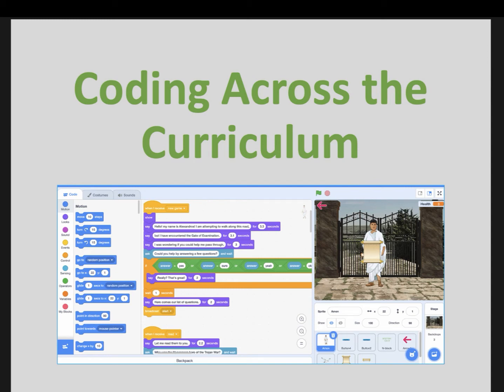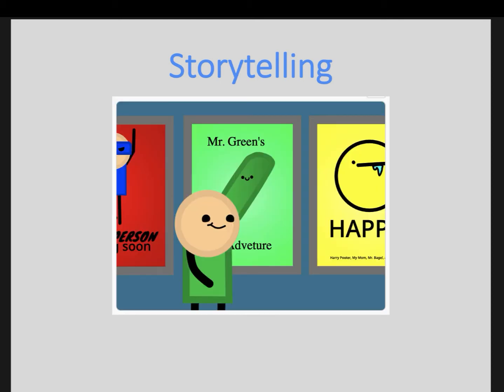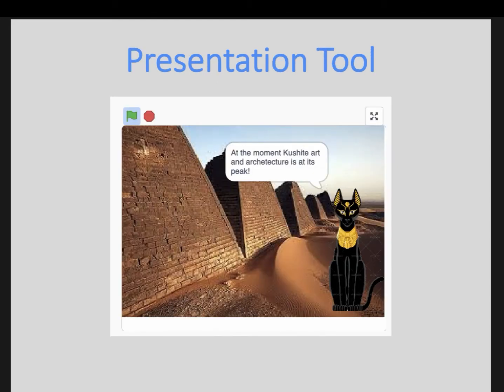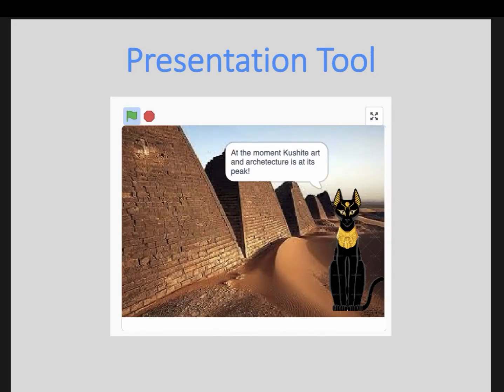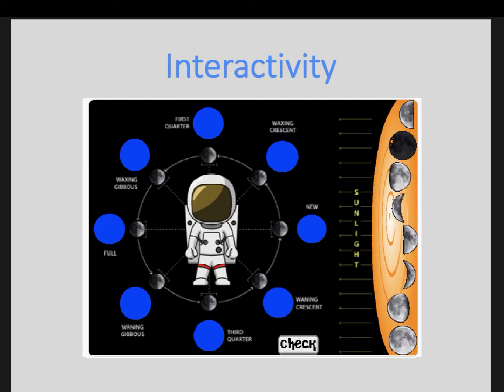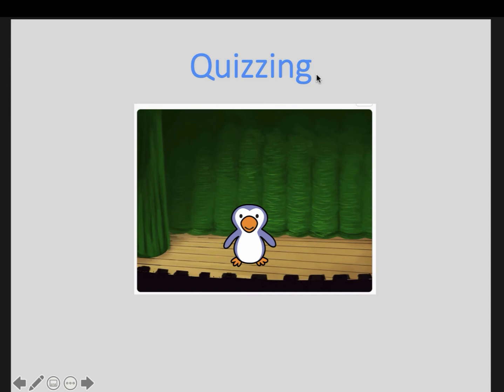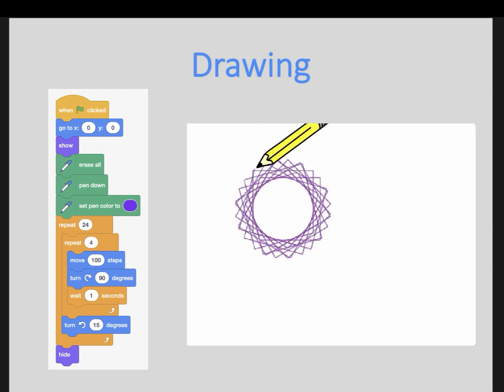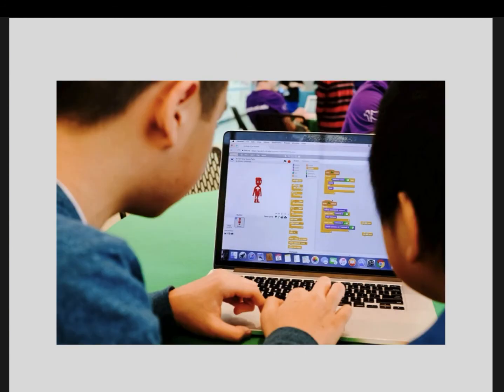Coding Across the Curriculum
Learn how to integrate computer coding activities into any class using Scratch 3.0!